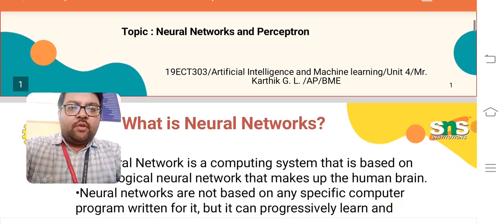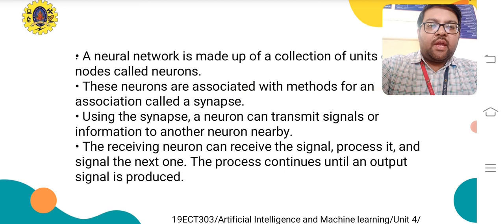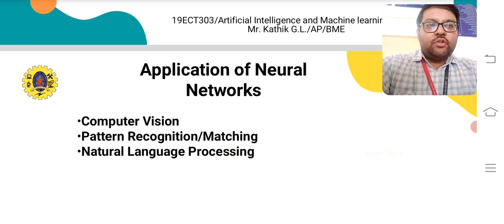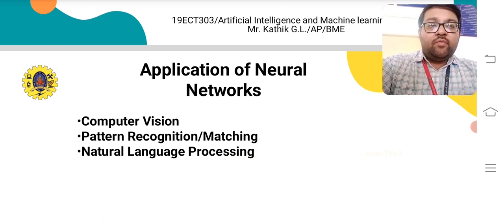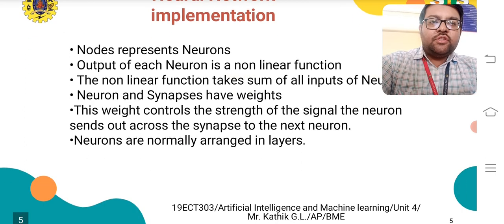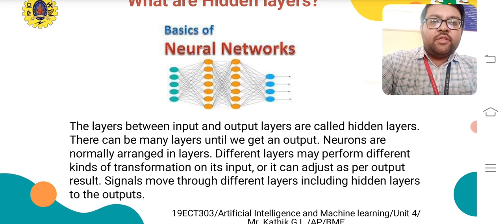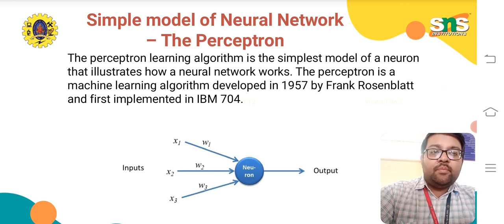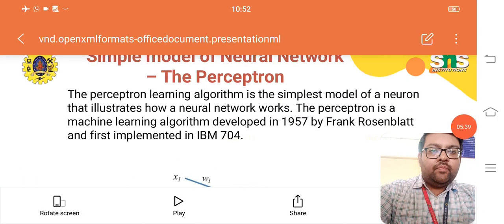Neural Networks and Perceptron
This video is about Neural Networks and the simple model of Neural network-The Perceptron